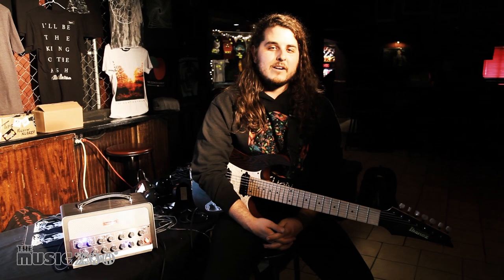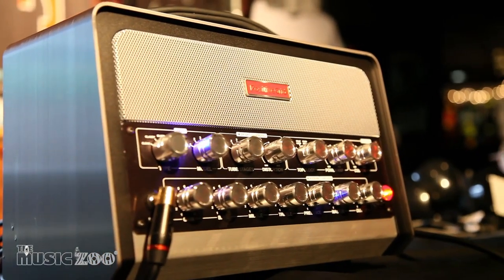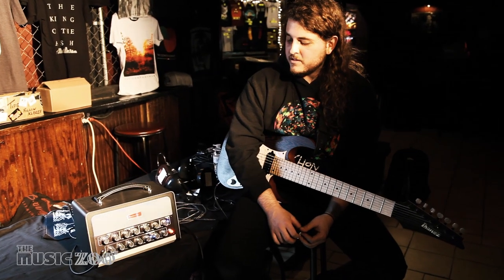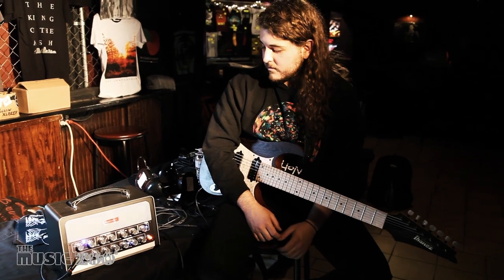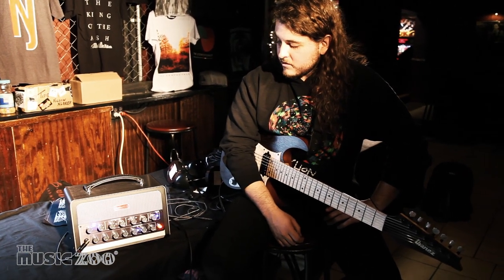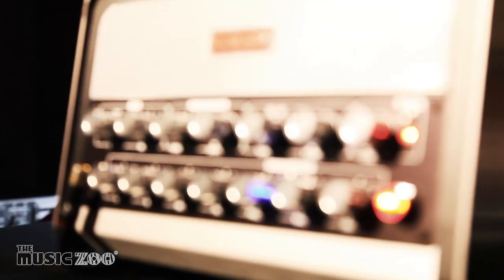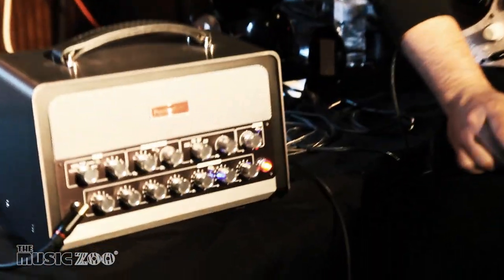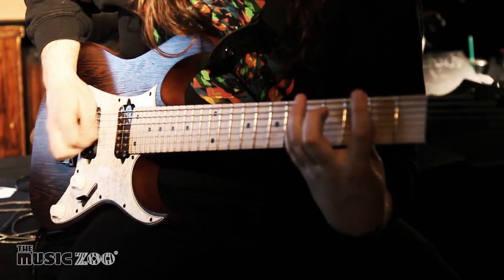Positive Grid Bias Head Demo w/ Robby Baca Of The Contortionist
We hung out with Robby Baca before his show with The Contortionist to talk about the Bias Head from Positive Grid and give us a quick demo! Check it out!